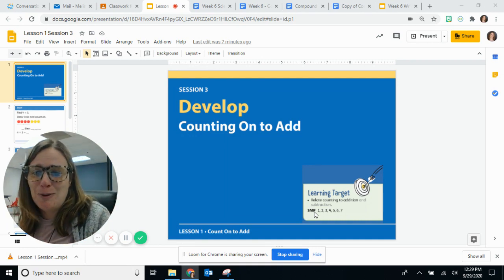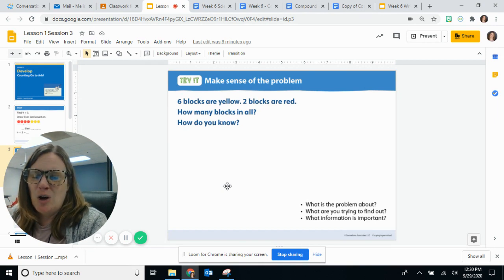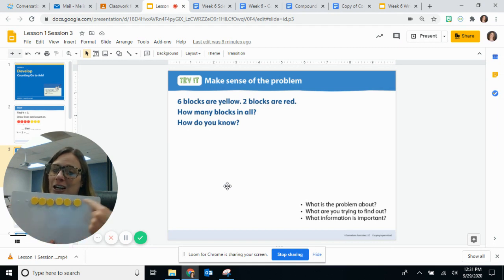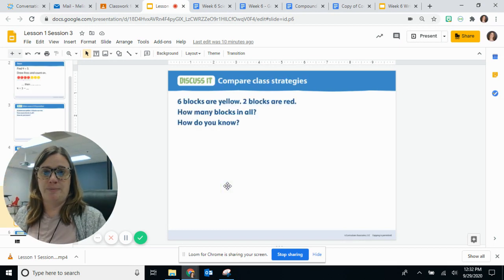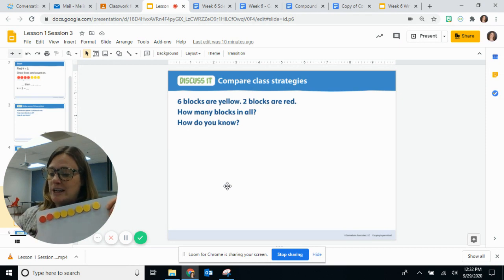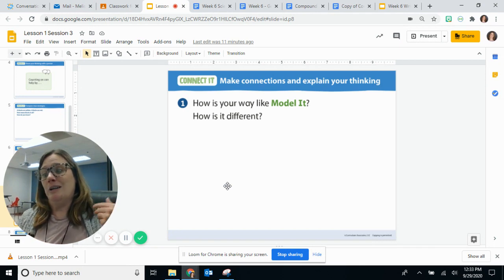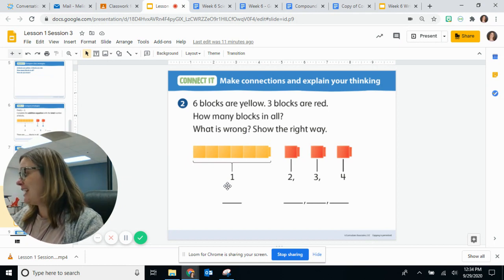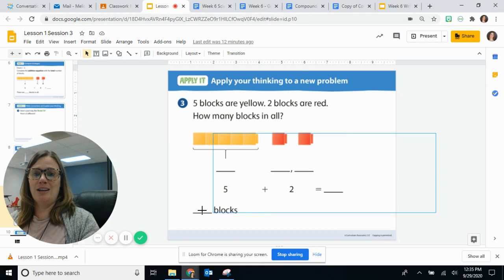Math Lesson 1 Session 3 October 1, 2020